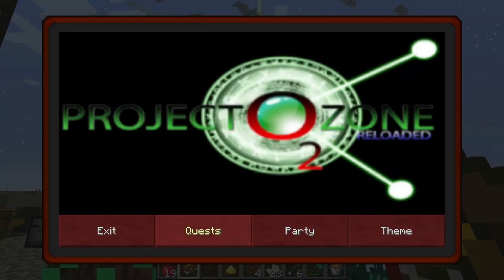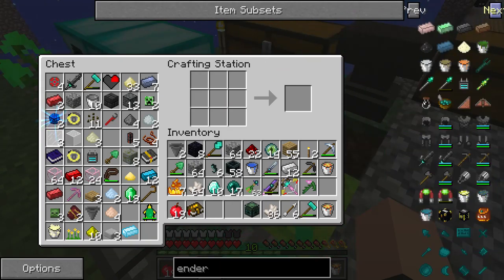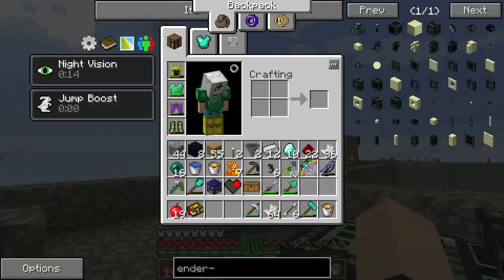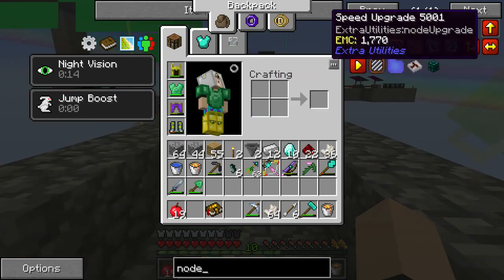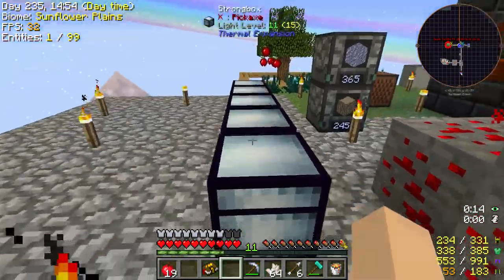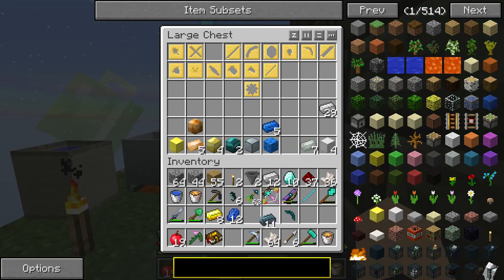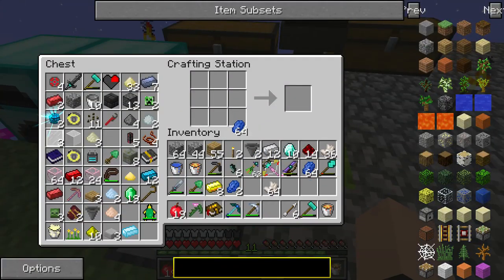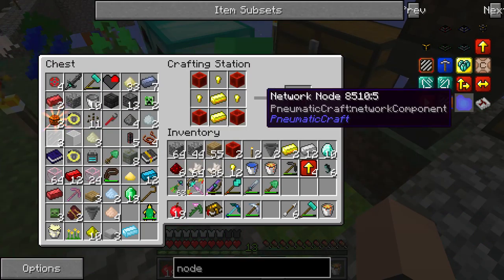We are back in business